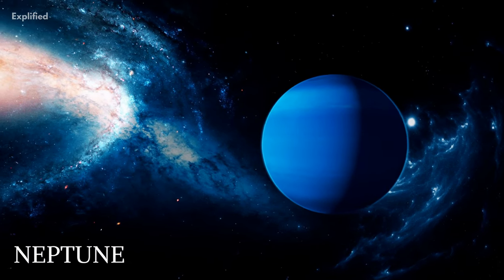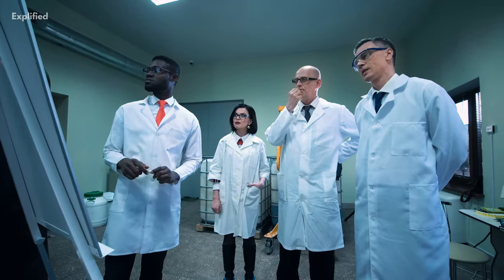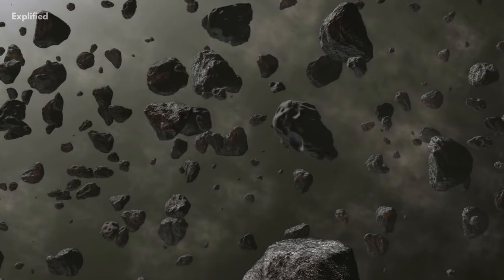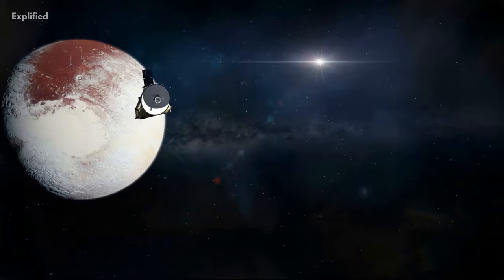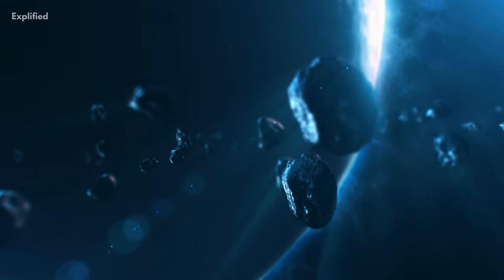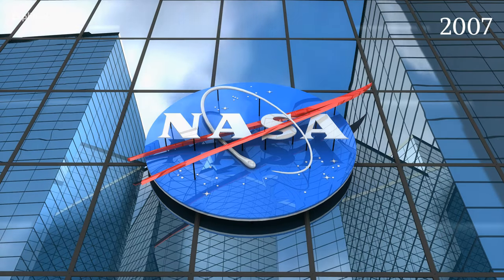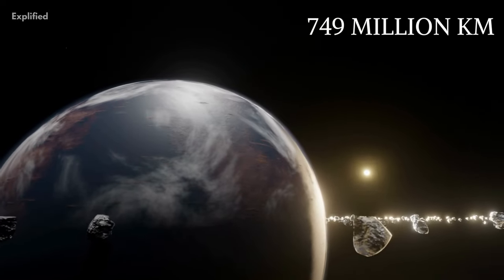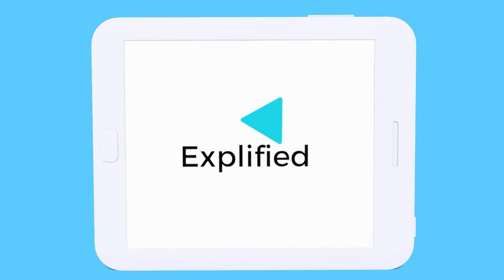Kuiper Belt And Asteroid Belt Explained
The Kuiper belt and the Asteroid belt are two similar regions of space in our solar system. They contain various objects like dwarf planets, comets, icy rocks and leftover debris from the formation of our Solar System. We will be observing some of the key similarities and differences between these two objects today.